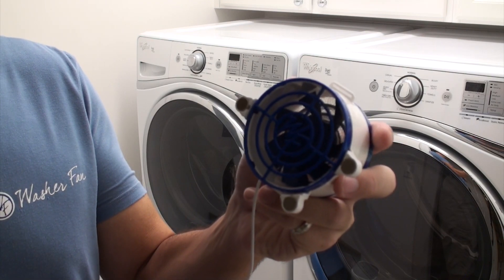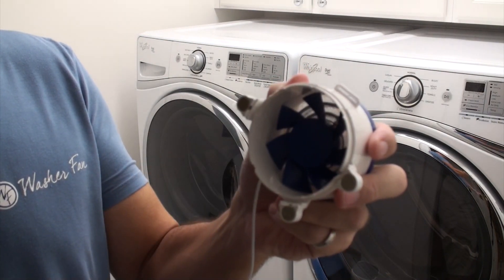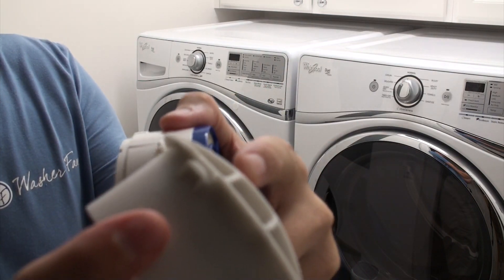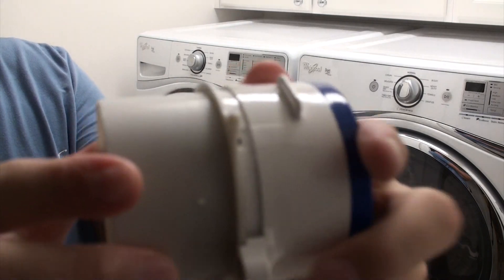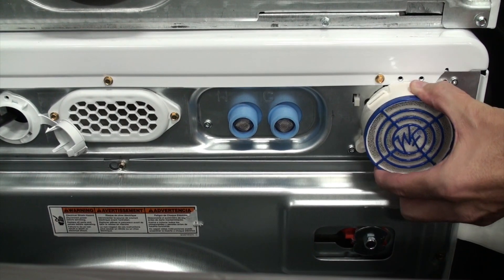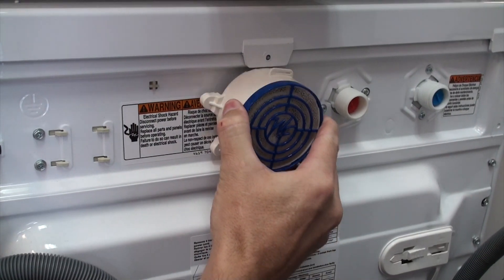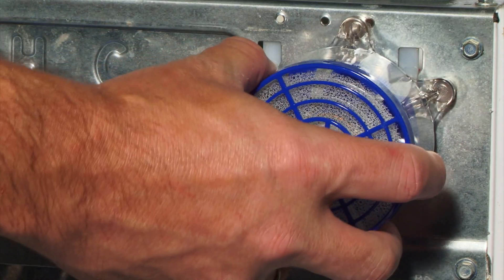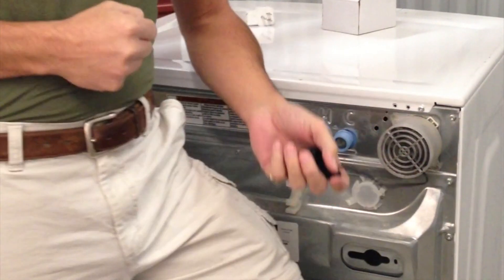Washer Fan Breeze Magnetic Install over Vents on Maytag or Amana Front Load Washers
This video you how to install Washer Fan™ Breeze™ over a compatible vent on a Maytag or Amana Front Load Washer.

Maytag and Amana front load washers have been manufactured by Whirlpool since 2007 just after Whirlpool purchased Maytag (which owned Amana). For about 1.5 years before that Maytag & Amana front load washers were made by Samsung so they have a S-2 vent.

Maytag & Amana front load washers made prior to 2006 were made by Maytag (primarily under the Neptune brand name) and did not have a compatible vent on the back (even though they look like a really long W-3 vent, the Breeze will not function properly over those louvers as they DO NOT connect to the drum inside) so the two different door installation options are what you will need to use.